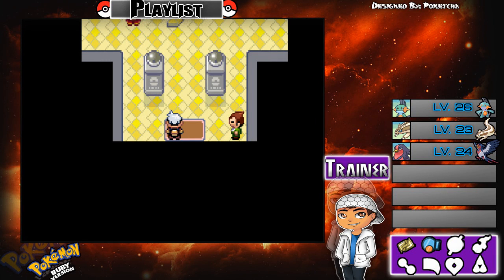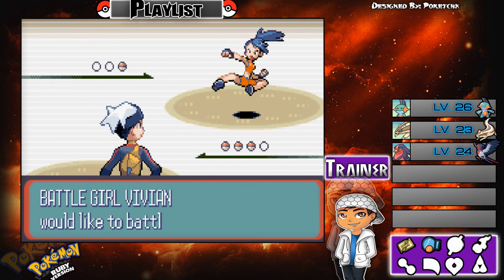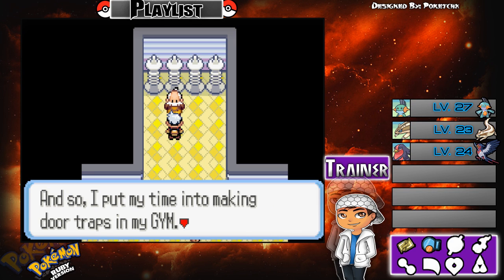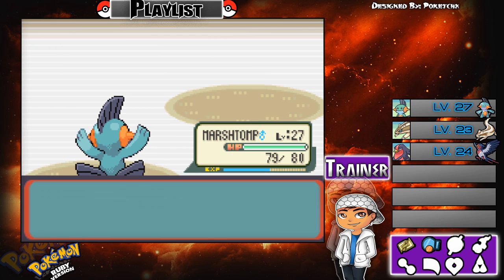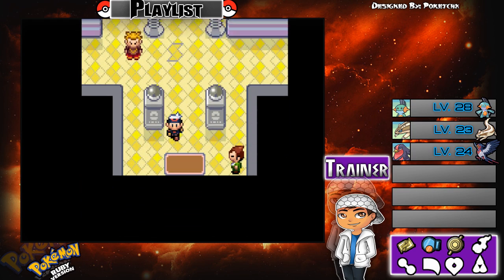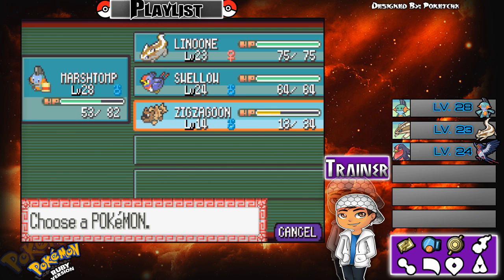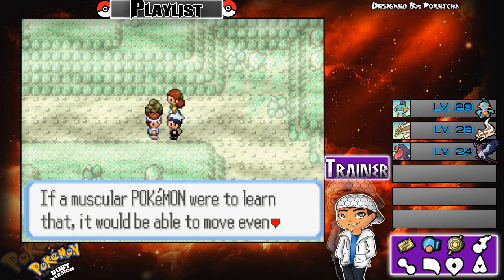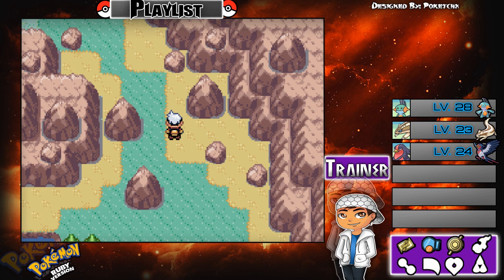Pokémon RUBY Guide w/ Poketchx: #10 - gym battle Wattson!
RUBY dat like button!!! let's hit 30 likes for this new game on my channel, join my journey in the Hoenn Region!!

Join My Adventures! :D
Welcome to Hoenn! Hope You Enjoy The Video!

Cheeck out this AWESOME GAME!!

== "Let's Play Poketchx" ==